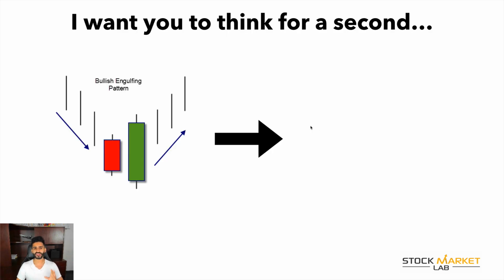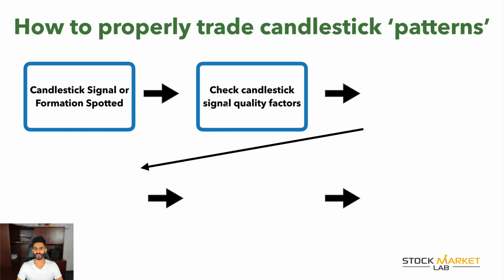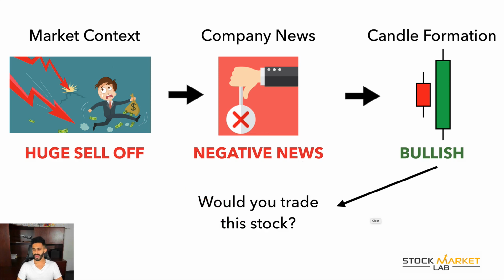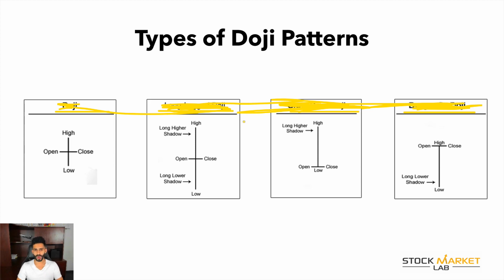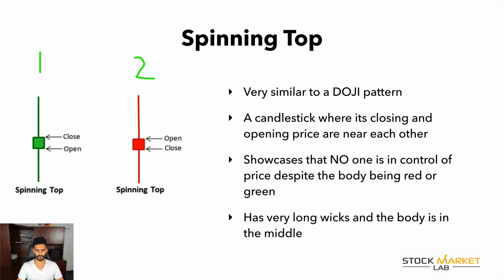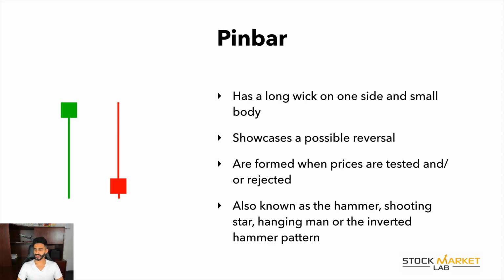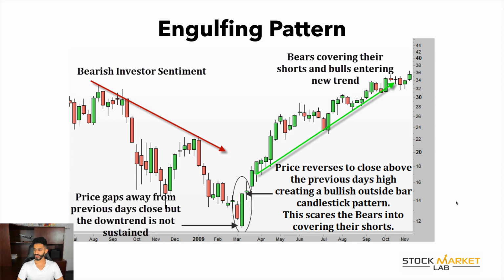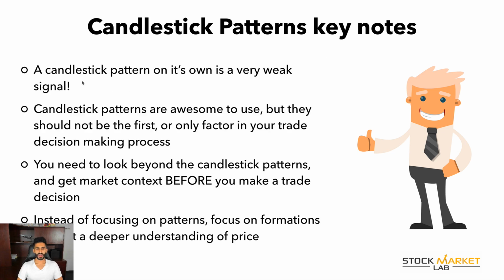48. Umar Ashraf - Mastering Candlestick Patterns